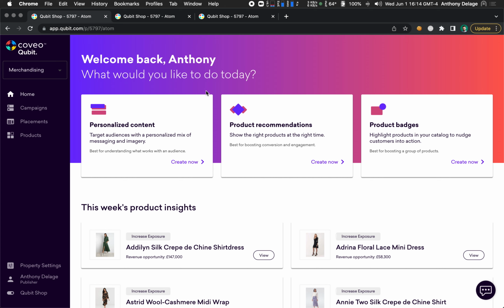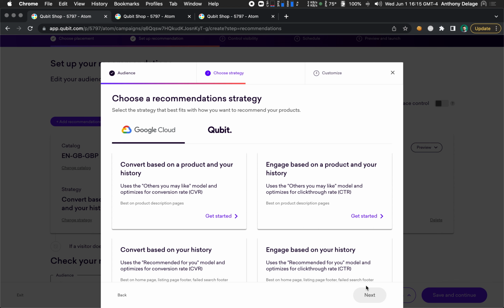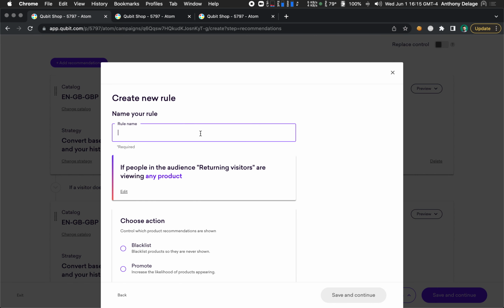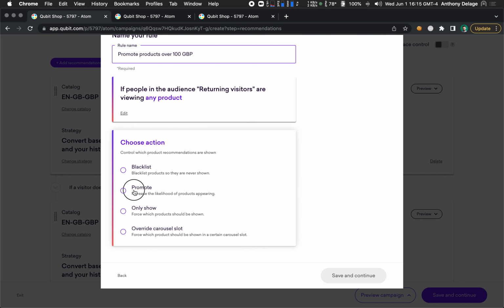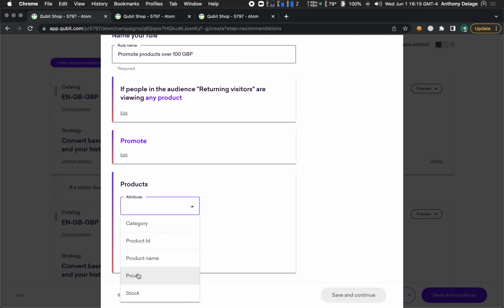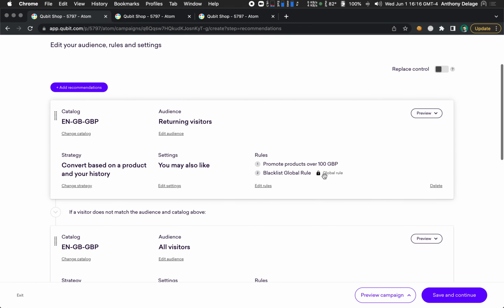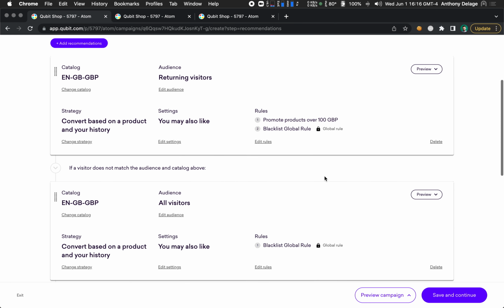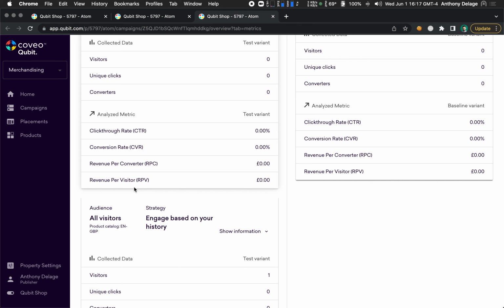Coveo Merchandising Hub Recommendations Decisioning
Create audience-based personalized recommendations
Best-in class models with accessible business user controls now quickly scales for multi-regions and multiple-audiences.
Create explicit strategies a visitor sees depending on the audience they belong to.